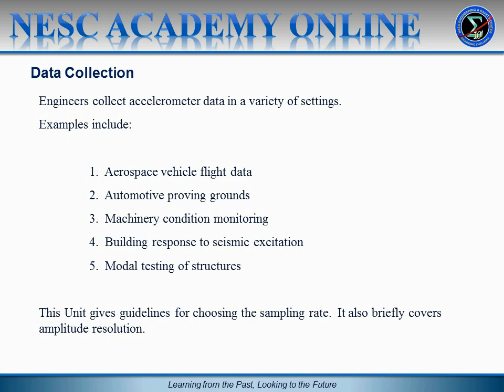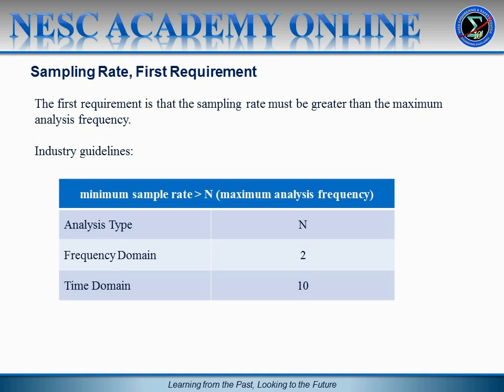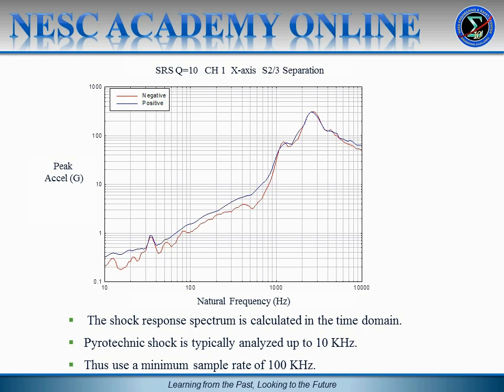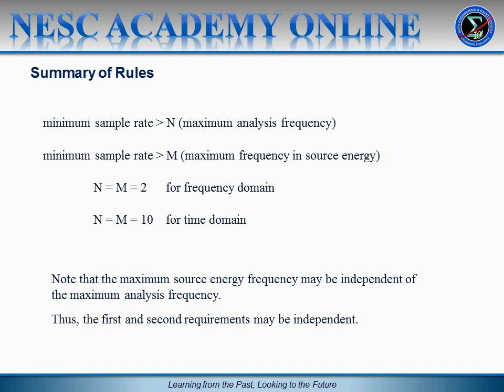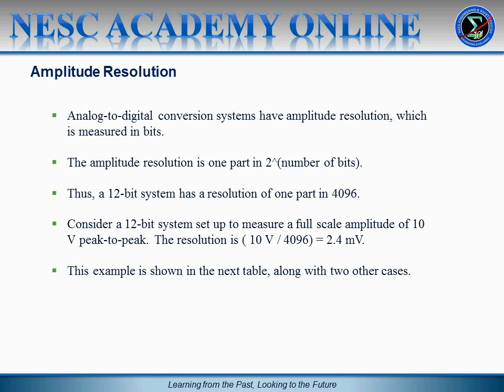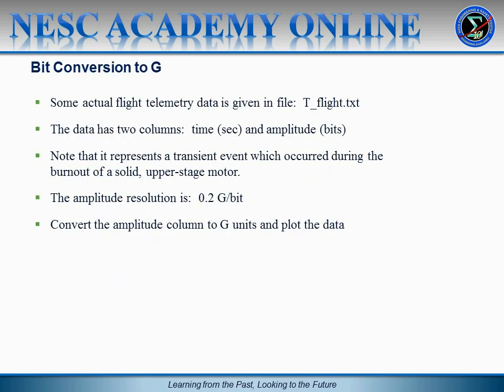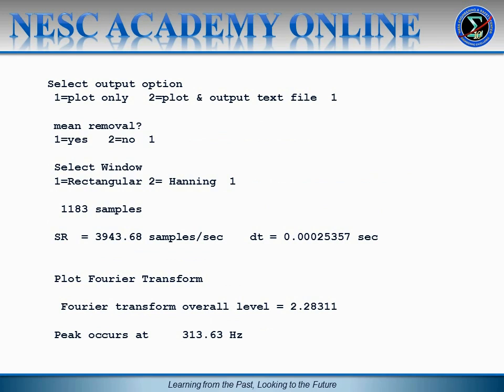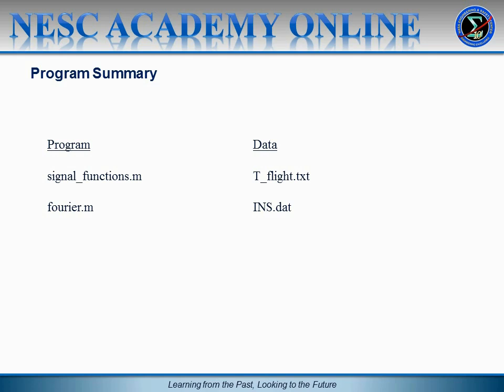Sample Rate &amp; Nyquist Frequency for Data Acquisition &amp; Telemetry Systems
Welcome to our educational video! In this video, you will learn the key concepts of **Sample Rate** and **Nyquist Frequency** in data acquisition and telemetry systems.

- **Importance of Sample Rate:** Understand why selecting the right sample rate is crucial for accurate data acquisition in various applications, including aerospace, automotive, and structural monitoring.
- **Aliasing and Anti-Aliasing Filters:** Discover how aliasing can distort your data and why analog low-pass filters are essential to prevent this error.
- **Nyquist Frequency:** Learn how to determine the minimum sample rate required to accurately capture and analyze signals in both frequency and time domains.
- **Amplitude Resolution:** Explore how bit resolution impacts the precision of your measurements, especially in telemetry systems with limited bandwidth.
- **Practical MATLAB Exercises:** Follow along with step-by-step MATLAB scripts to process real-world accelerometer data, convert bit values to physical units, and perform spectral analysis.

- Setting up a data acquisition system for vibration and shock measurements.
- Guidelines for selecting sample rates based on maximum analysis frequency and source energy.
- Understanding the role of analog anti-aliasing filters in preventing aliasing errors.
- Converting telemetry data from bits to physical units (e.g., acceleration in Gs).
- Analyzing flight data using Fourier transforms and shock response spectra (SRS).

This video is perfect for **engineers**, **researchers**, and **students** working in fields such as aerospace, mechanical engineering, structural dynamics, and data acquisition. Whether you're analyzing flight data, conducting modal testing, or monitoring machinery, this unit will equip you with the tools and knowledge to optimize your data collection and analysis processes.

### **MATLAB Exercises Included:**
- Convert raw telemetry data from bits to acceleration values.
- Perform spectral analysis to identify dominant frequencies in vibration data.
- Apply cubic spline interpolation to smooth coarse data sets.

- **NASA Engineering and Safety Center (NESC) Academy**
- **Dynamic Concepts Incorporated, Huntsville, Alabama**

### **Instructor:**
**Tom Irvine**